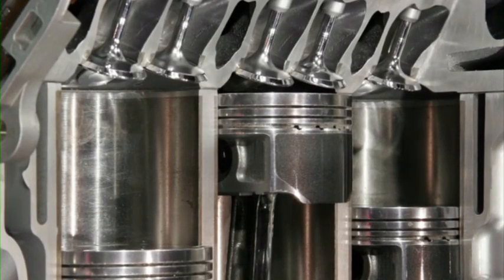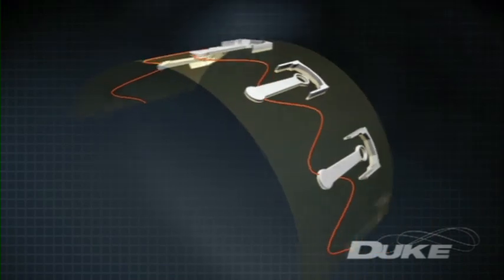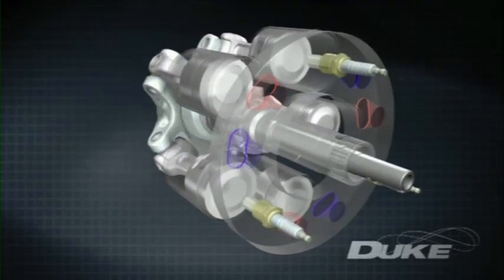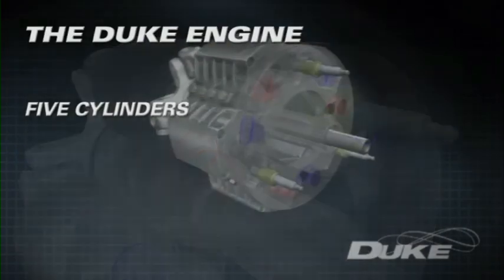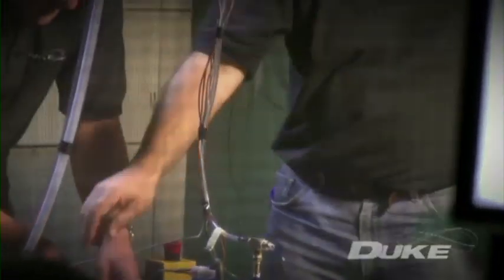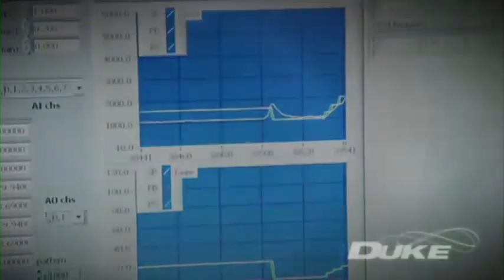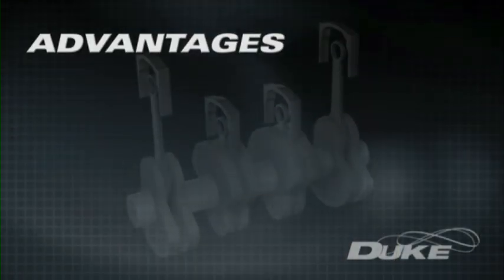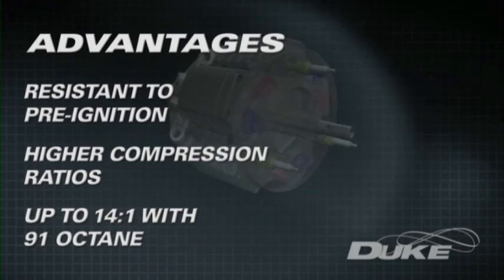Duke Engines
Find out how technology from Duke Engines increases the efficiency of the internal combustion engine.